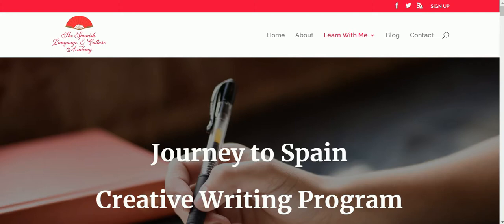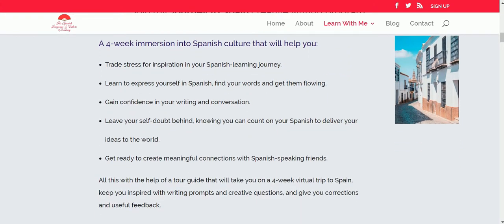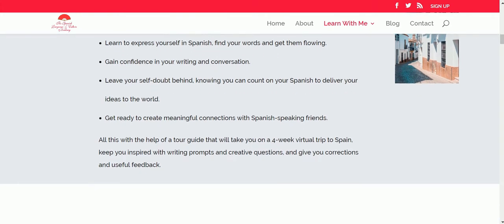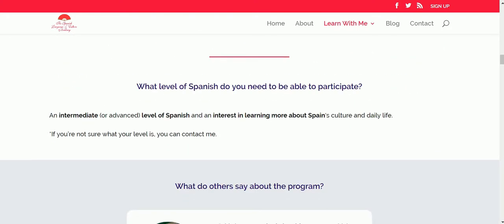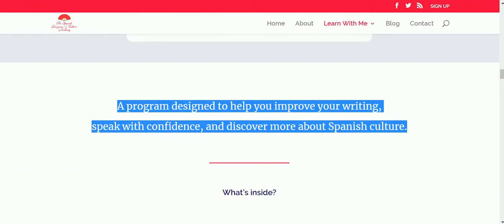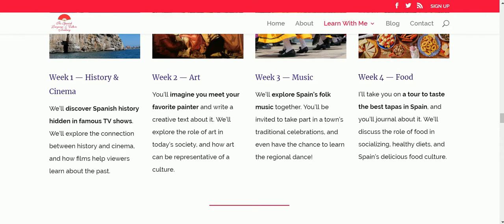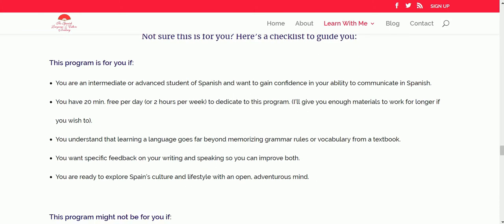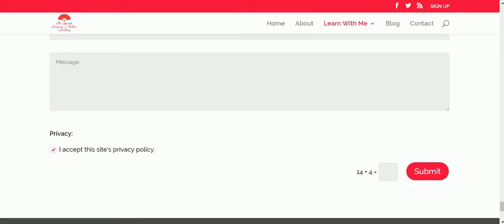Sales page review: Spanish course (Ines)